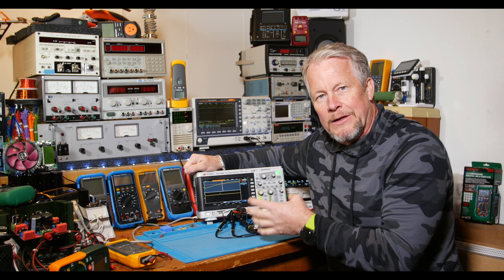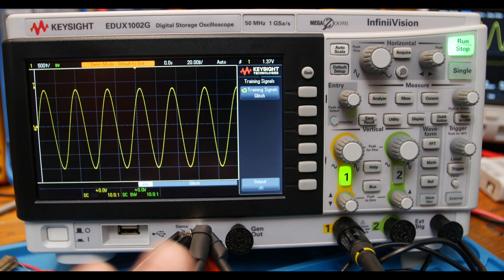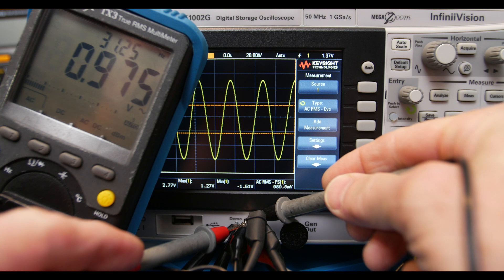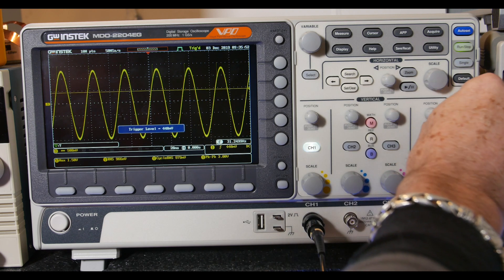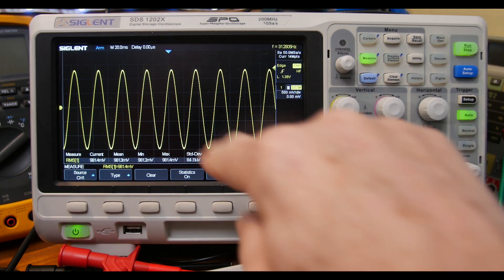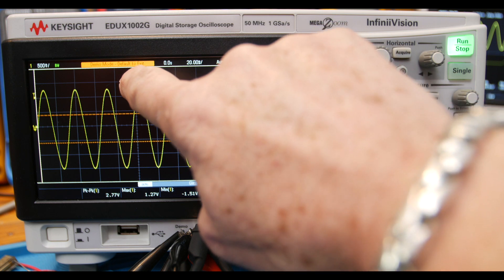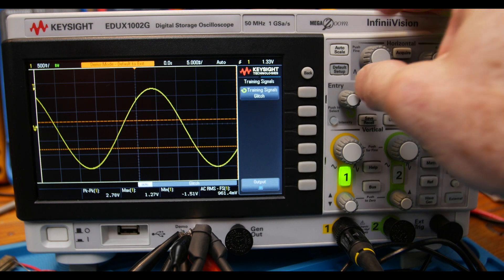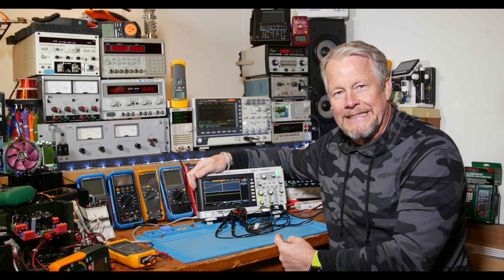Spike Capture with Oscilloscope Deep Memory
This video is illustrates how an Oscilloscope's deep memory is used to capture a spike found on a sign wave, and how it can be captured using an oscilloscope without deep memory. A Keysight EDUX1002 is used as well as a GW Instek MDO2204EG series scope and a Siglent SDS1202X will also be used.

Amazon link to Oscilloscope: